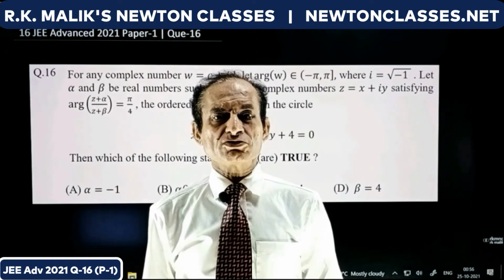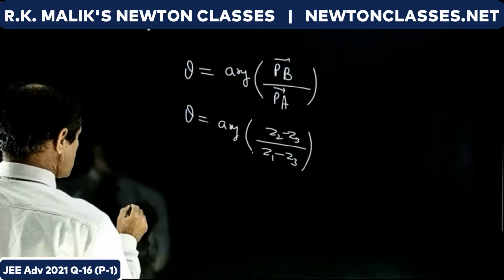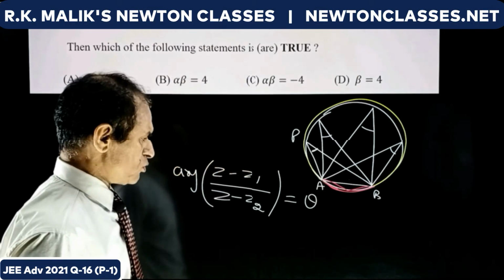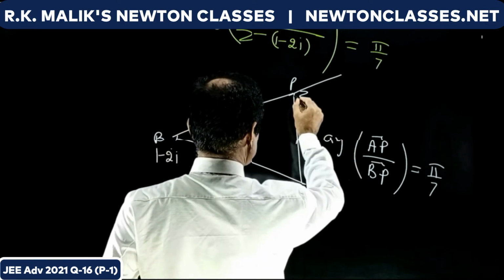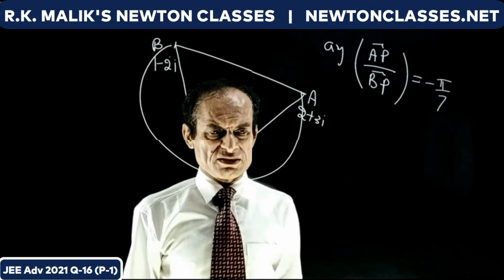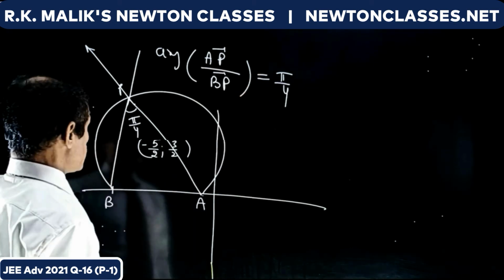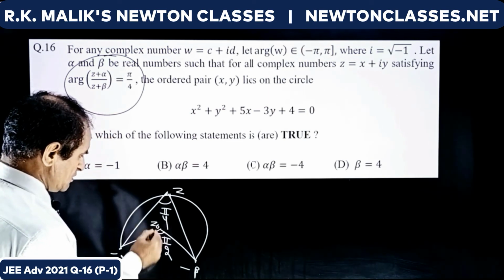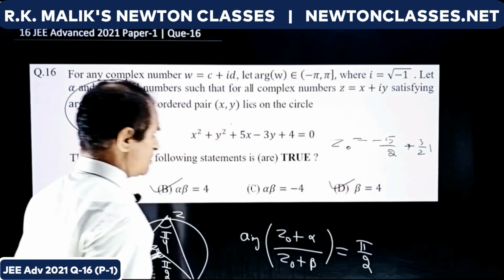JEE Advanced 2021 Ques 16 (Paper-1) Maths Solution | In English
In this session, RK Malik sir will be covering JEE Advanced 2021 (Question-16) English (Paper-1)

Mathematics Made Interesting JEE is a free YouTube channel to help all the JEE aspirants in their preparation for JEE Mains and JEE advanced.

✅Benefits of  RK Malik’s Newton Classes Lectures
👉The brilliant minds come to assist you in your preparation
👉All the topics are explained vividly
👉You are at the comfort of your home, choose your place of learning
👉The faculties share excellent tips and tricks via the video lectures